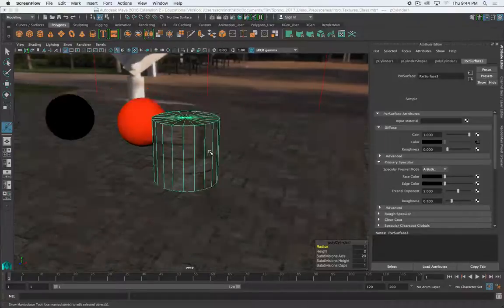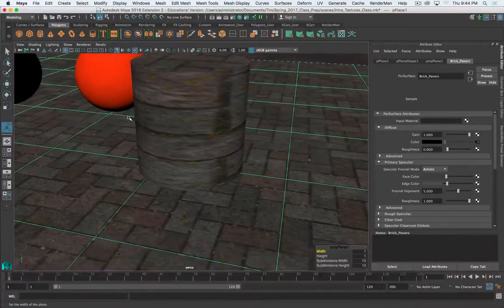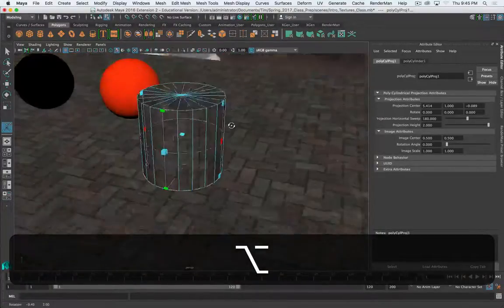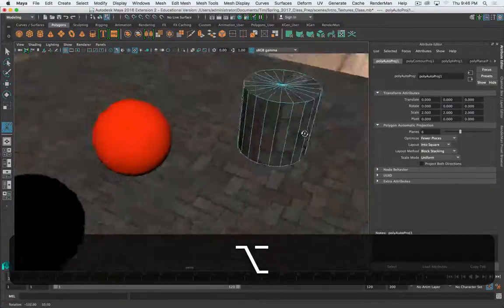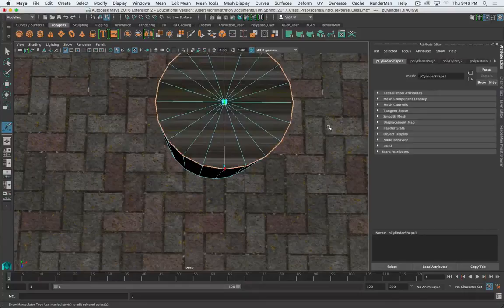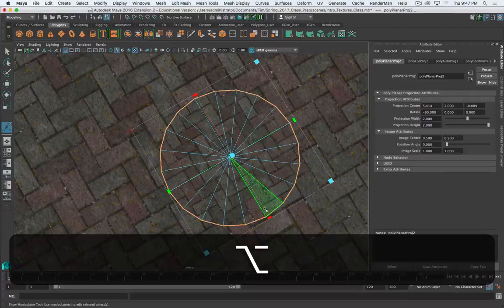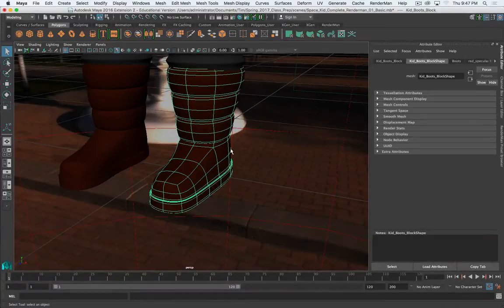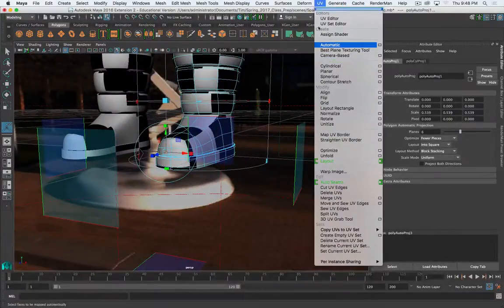3D Basics in Maya - Adjusting Textures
A super-simple way to adjust textures (without getting into UV unwrapping).